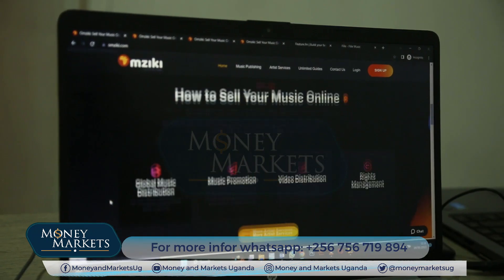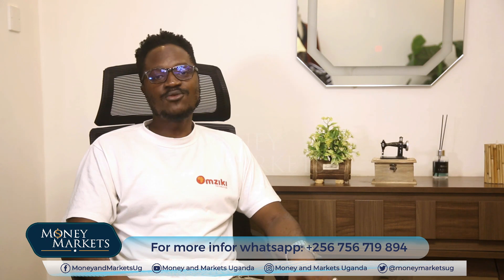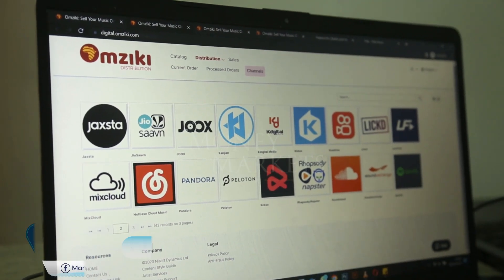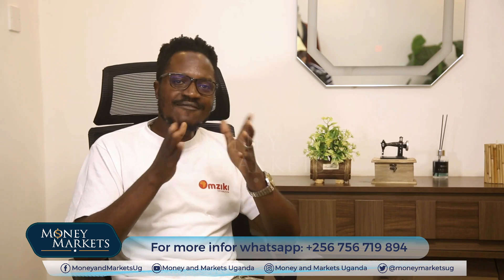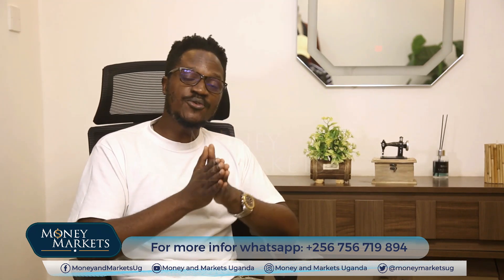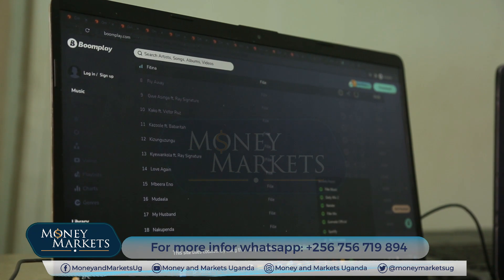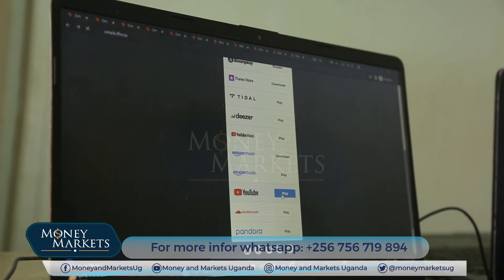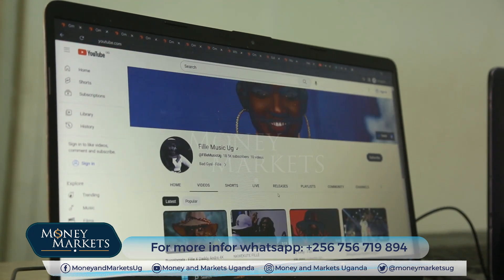Money&Markets S21 Ep6 Seg2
Watch the next episode of Money and Markets Uganda on NTV Uganda every Monday at 8.30pm and repeats on Friday at 3.30pm